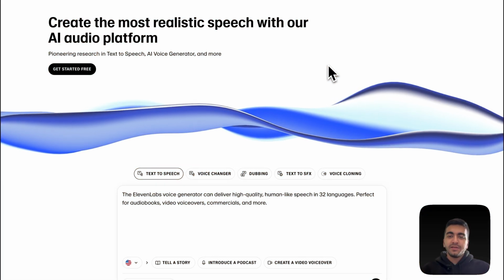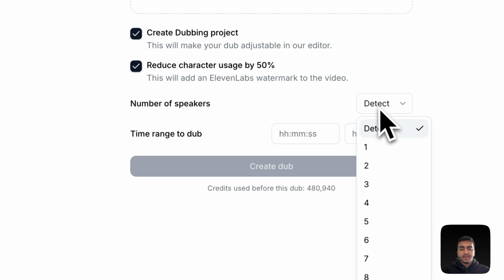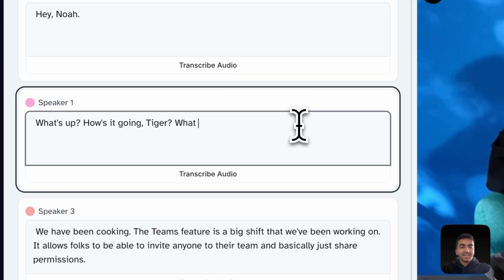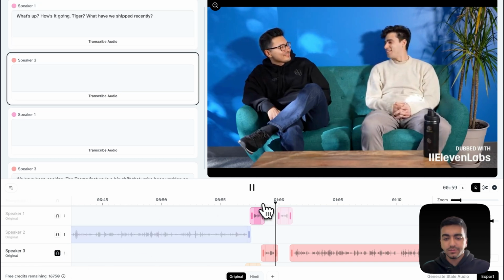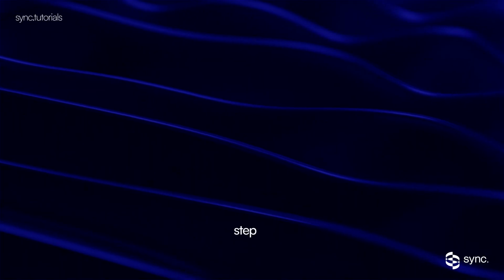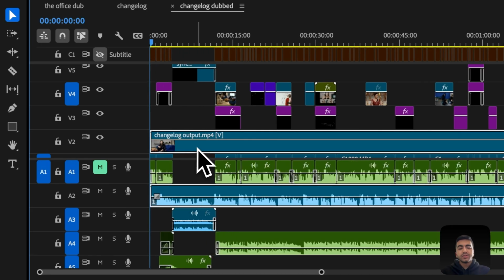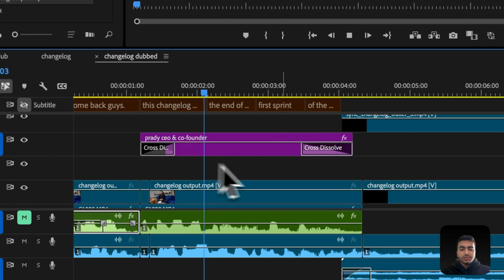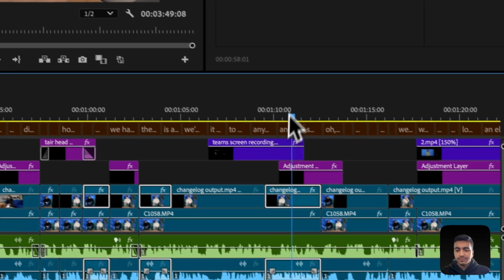dub your content into any language with AI lipsync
dubbing your own content in any language is now simple, cheap, and accessible to everyone. instead of paying dubbing studios thousands of dollars, working with sync. and elevenlabs allows you to dub your videos it for free using AI. follow alongside muhammad as he dubs our latest changelog in hindi, showing you the exact steps you need to take as a content creator to dub + lipsync your own content.